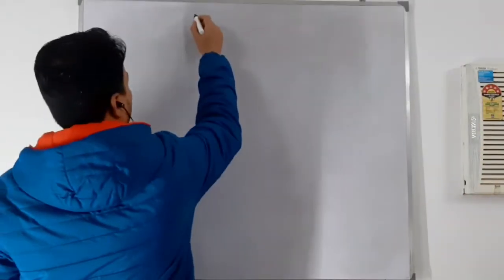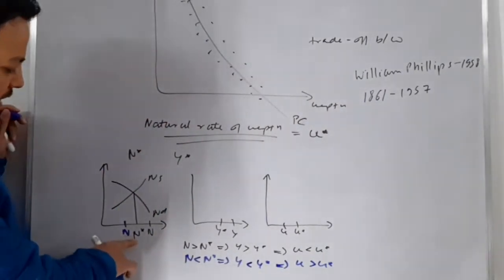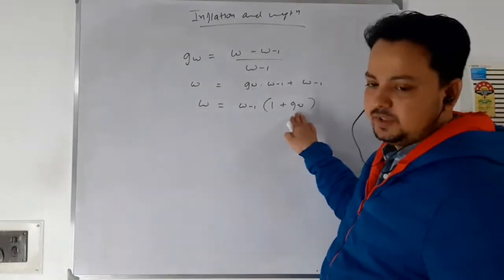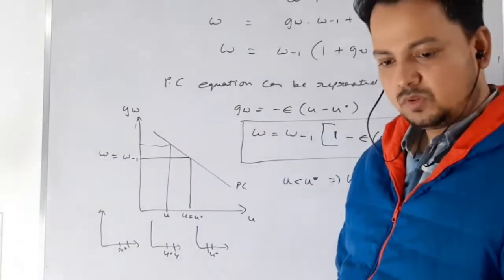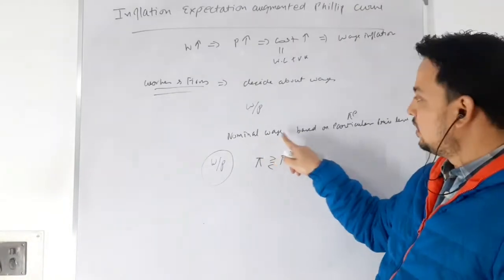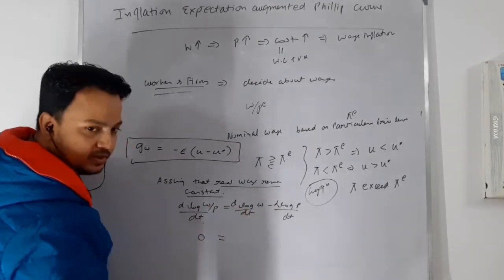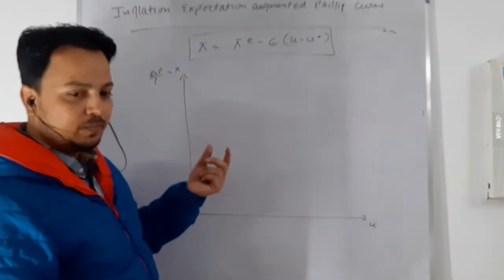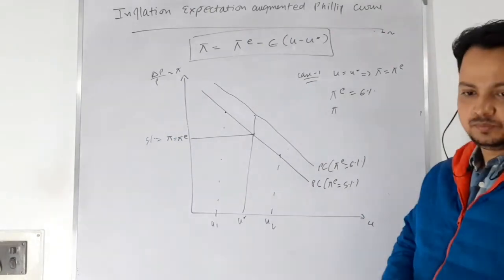Lecture 2 - Recap of PC and development of Inflation expectation augmented Phillips Curve